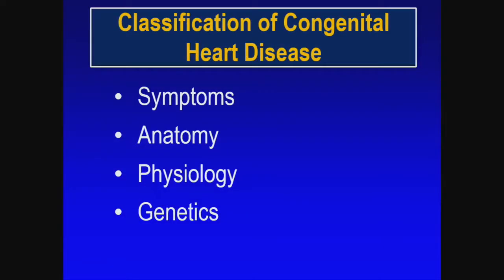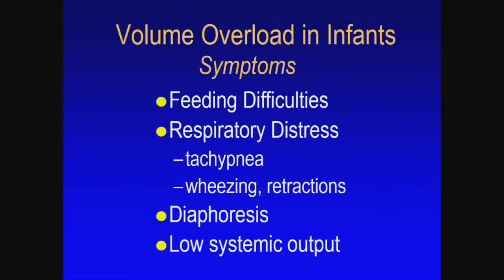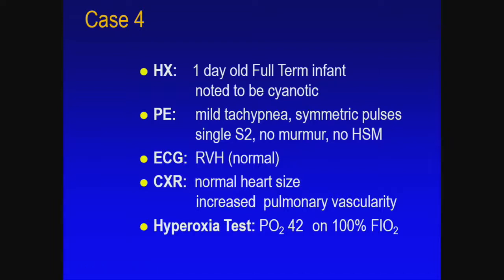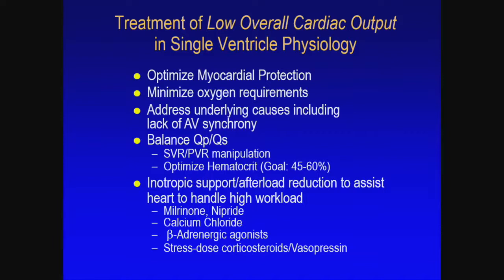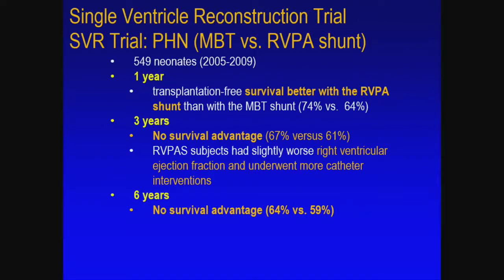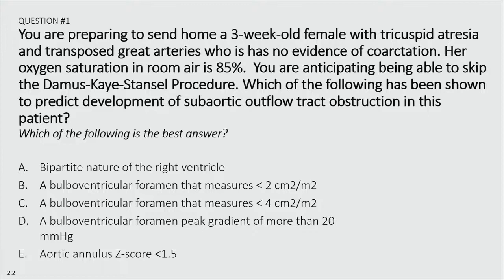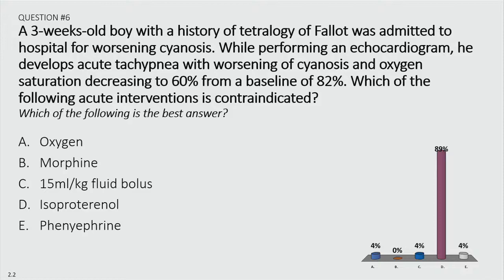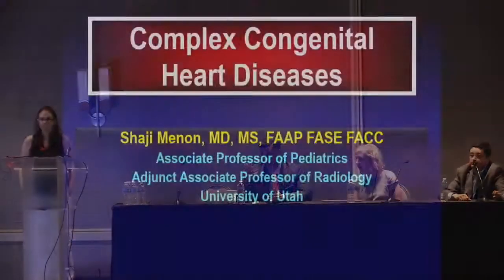Complex congenital heart